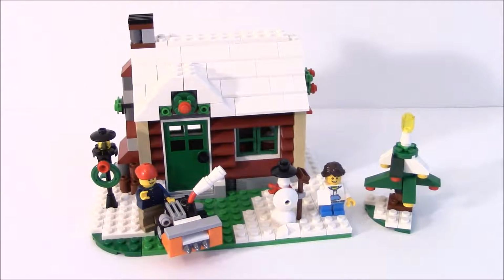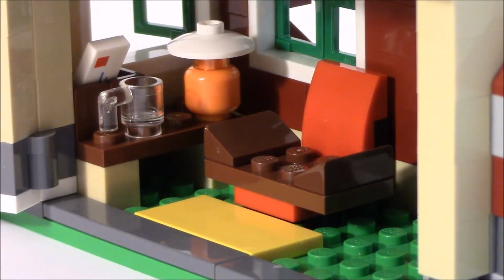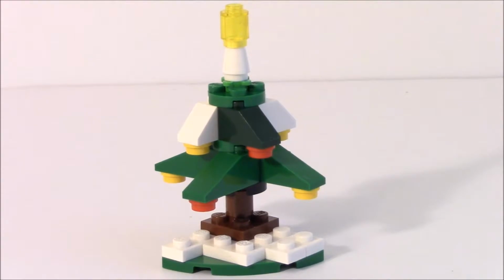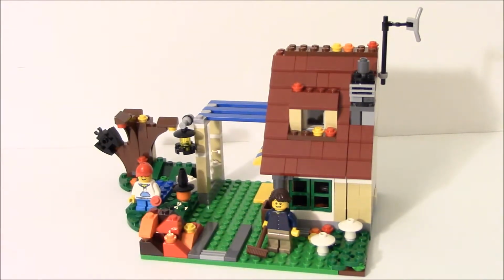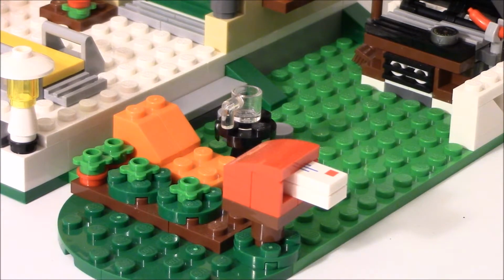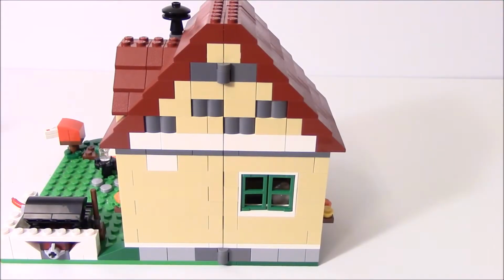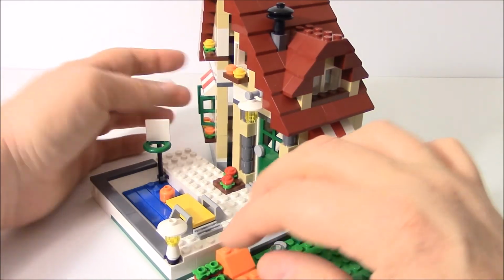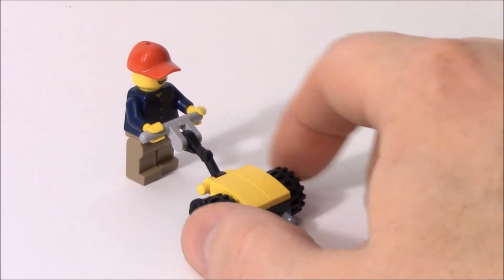Lego Creator 31038 Changing Seasons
Watch as we show all three versions of Changing Seasons. This set contains a Charming Summer Cottage complete with swimming pool and Barbecue area. Rebuild the parts into an Autumn cottage with a Halloween theme or a Winter cottage with a Christmas theme.

USD $49.99
536 Pieces

Includes 2 minifigures with assorted accessories (adult and child)
Interior features a table, lamp, chair and a ladder
Exterior features 2 awnings, window boxes, a swimming pool with diving board and basketball hoop, barbecue, lawn mower, vegetable patch, lamp, tree, bird, chaise lounge, table, a mailbox with mail and a blue car with space for a minifigure
Accessory elements include a glass, sausage, basketball, barbecue tongs and a peaked cap
Set also contains a LEGO® light brick

Mag